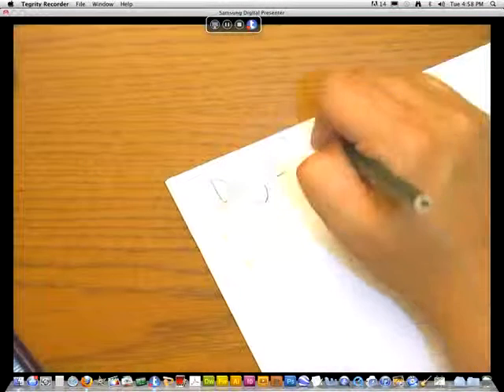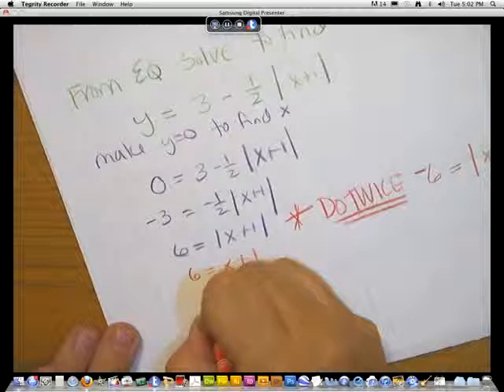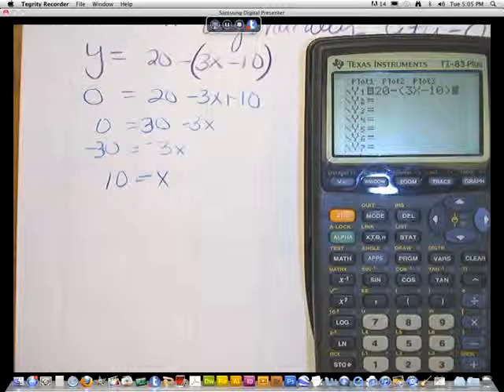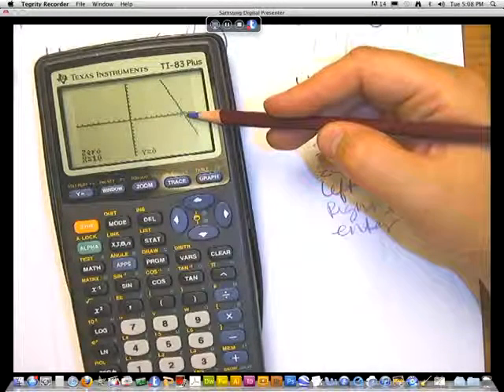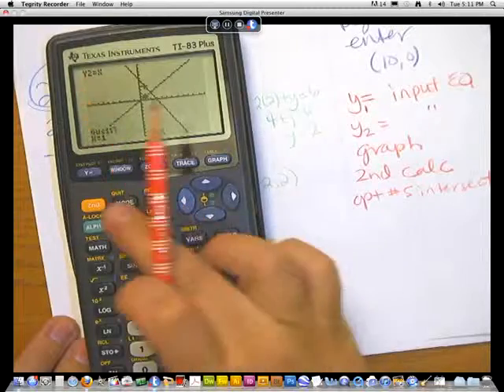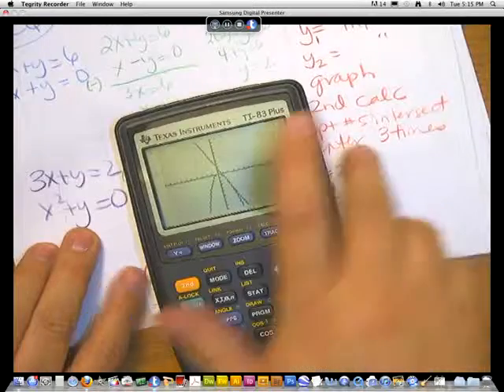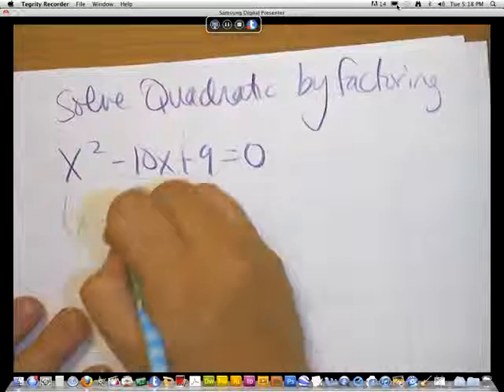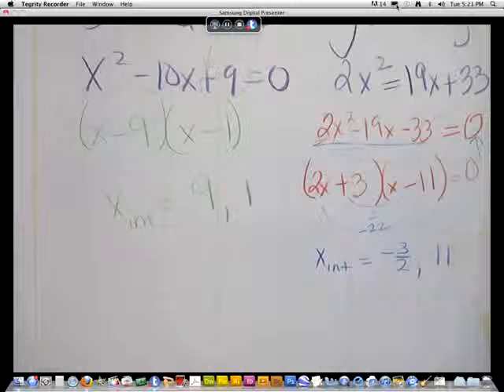p 4 part 2 notes